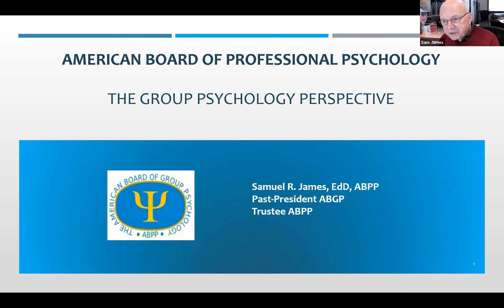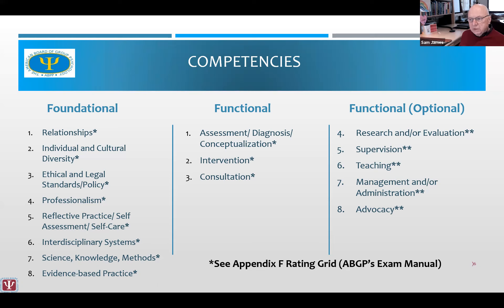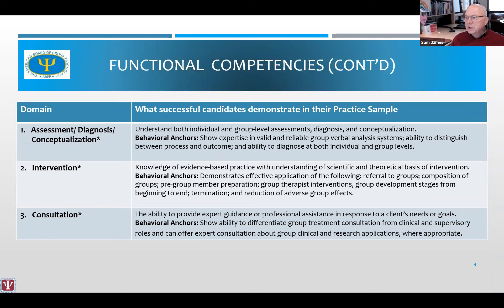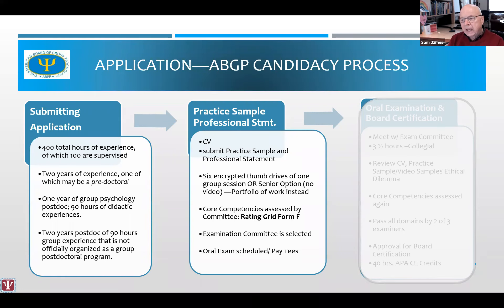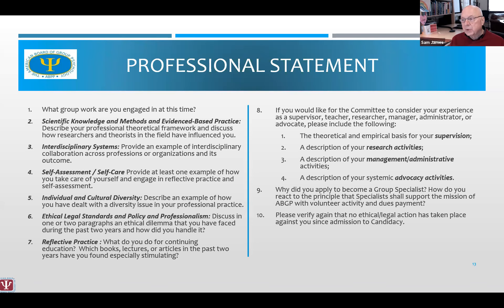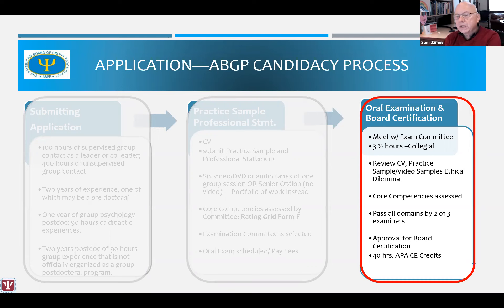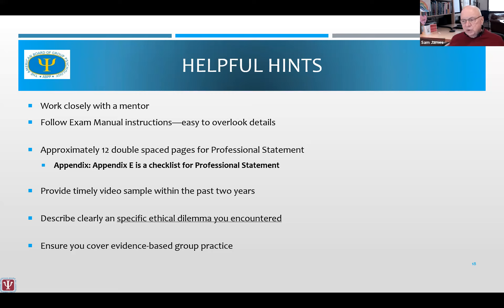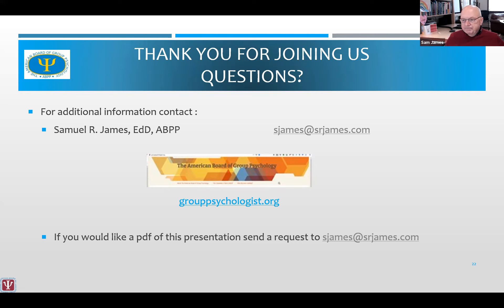GMT20210223 194448 ABPP Publi 1920x1200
ABGP Past President, Samuel R. James, EdD, ABPP talks about becoming Board Certified with ABPP